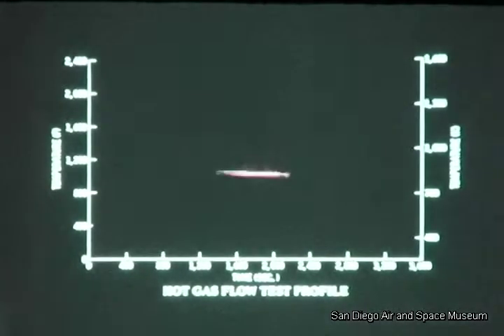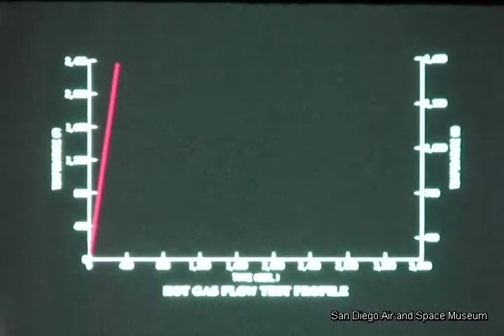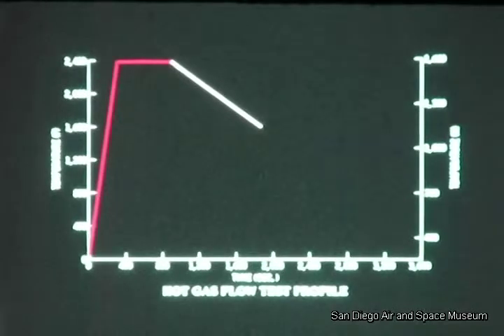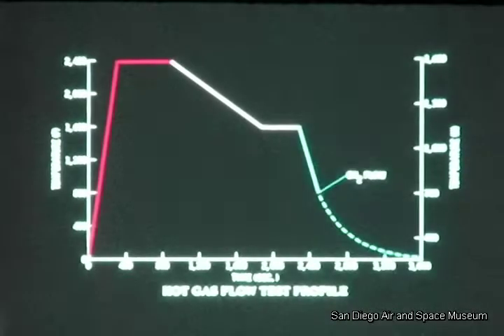HCLA Film 00010 Sear Test: Hot Flow Tests for the Space Shuttle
Film from September of 1973.  General Dynamics Film.

From the archives of the San Diego Air and Space Museum Please do not use without permission